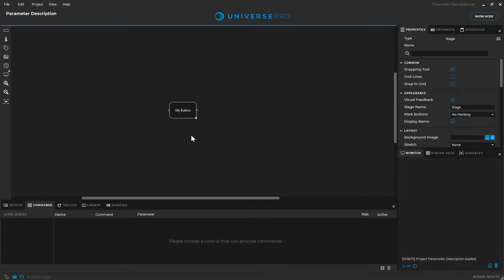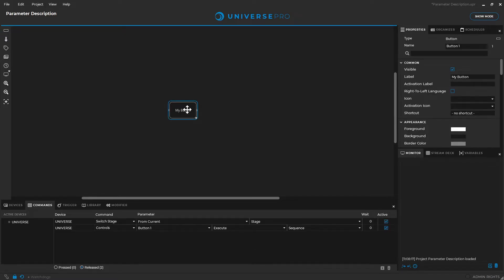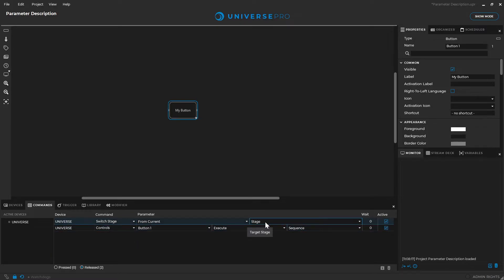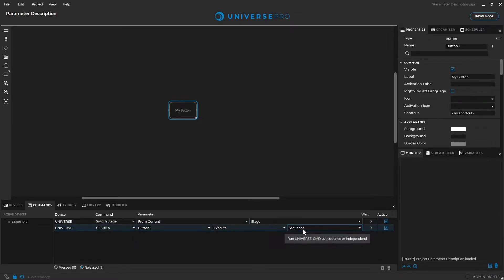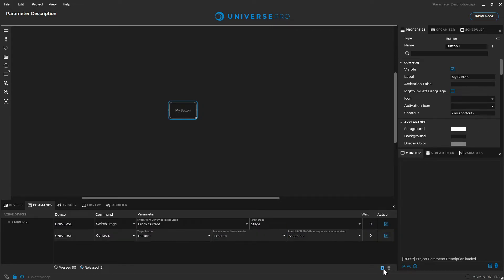UNIVERSE - Tip Of The Day - Parameter Description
UNIVERSE comes with a Parameter Description feature that displays information on command parameters right in the command stack. Let's have a closer look!

Do you need help with a project or want to get inspired what others do with UNIVERSE?